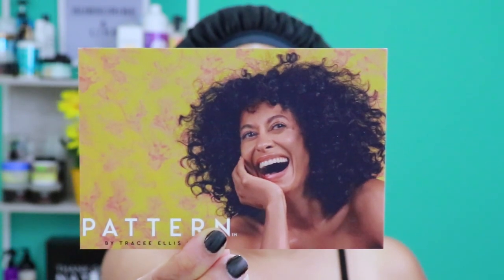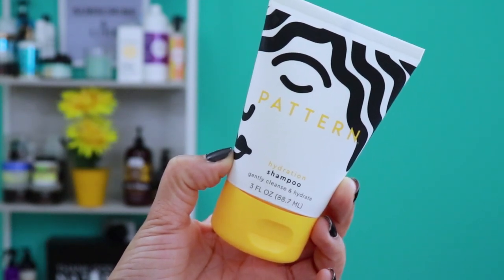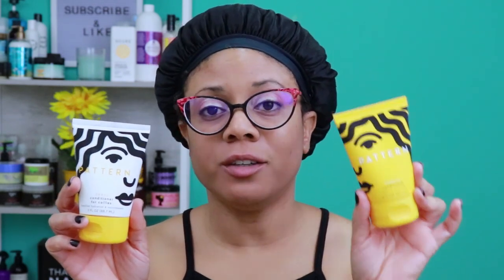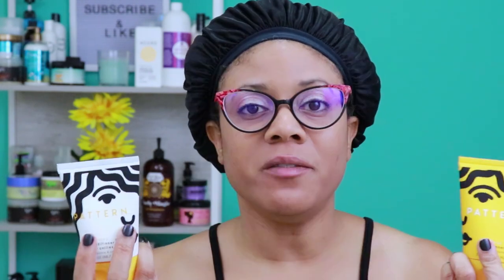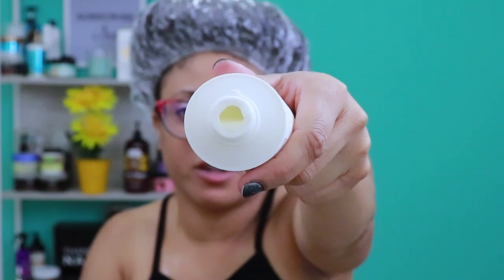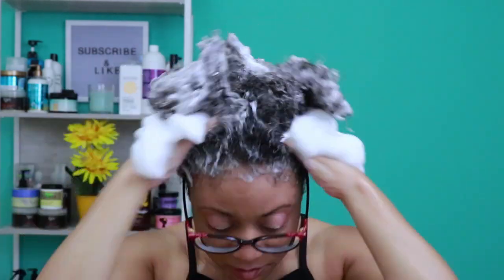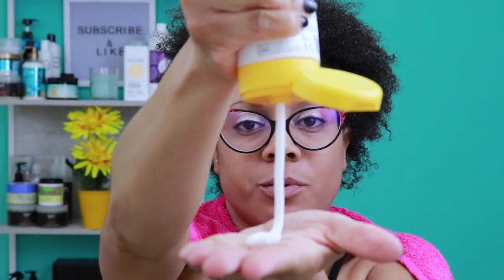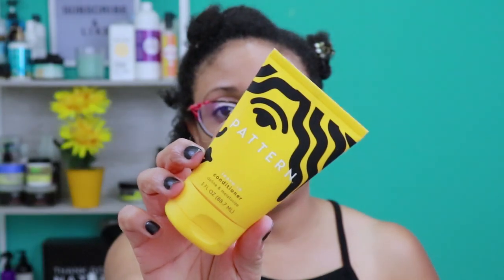PATTERN BEAUTY REVIEW | I FINALLY TRIED PATTERN BEAUTY! | The TRUTH About Pattern Beauty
I FINALLY tried Pattern Beauty! The wait is over so now I can tell you the TRUTH about Pattern Beauty. I know there are several reviews out there but I caught something about the 3 conditioners that I don't think anyone else noticed which is a pretty nice unique feature. Watch in full to see if you can spot the difference. This is my Pattern Beauty unboxing, review and demo. Enjoy!

💛correction: Pattern Beauty targets 3b-4c hair types. I said 3c-4c in the video.

➡️Hydration Shampoo- Aqua (Water, Eau), Sodium C14-16 Olefin Sulfonate, Cocamidopropyl Betaine, Propanediol, Glycol Distearate

➡️Heavy Conditioner: Aqua (Water, Eau), Cetearyl Alcohol, Stearic Acid, Persea Gratissima (Avocado) Oil, Butyrospermum Parkii (Shea) Butter

➡️Leave-In Conditioner: Aqua (Water, Eau), Cetearyl Alcohol, Behentrimonium Methosulfate, Caprylic/Capric Triglyceride, Butylene Glycol

Music
Lakey Inspired
Chill Day